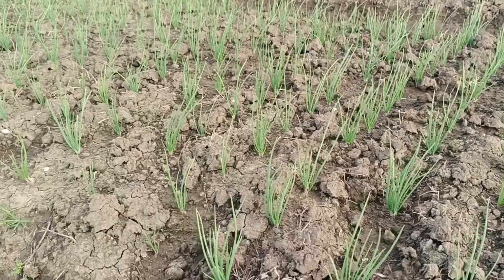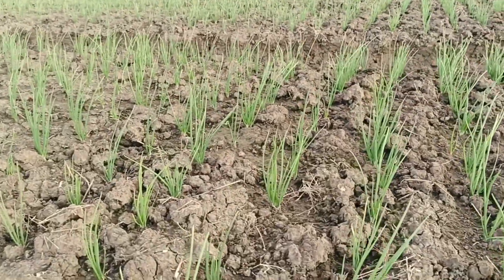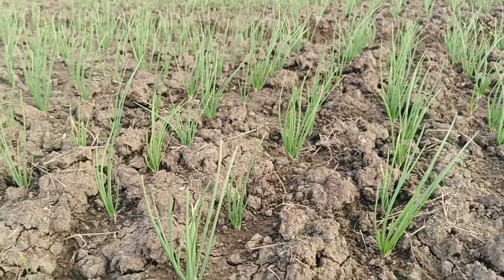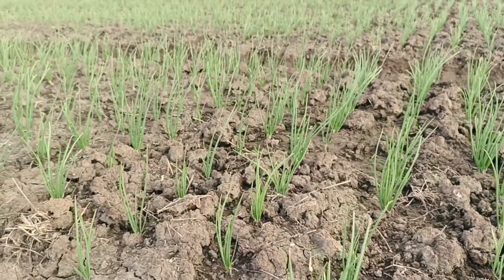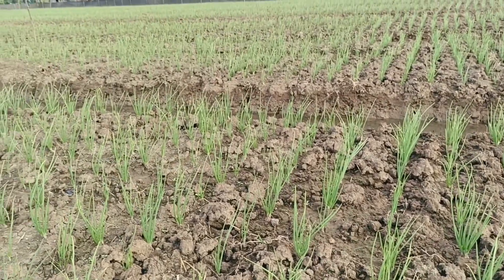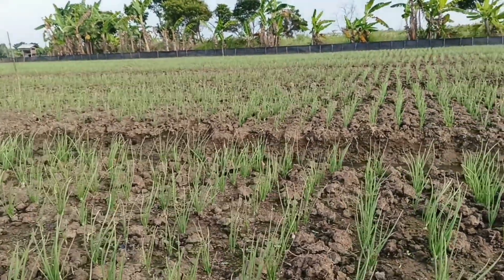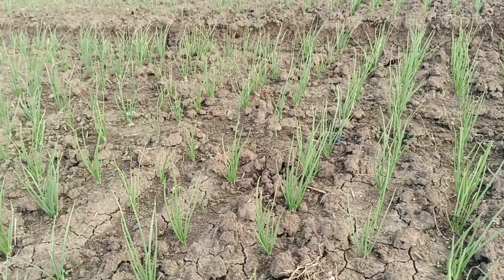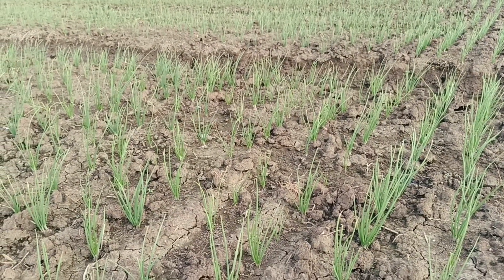METODE PEMUPUKAN BAWANG MERAH 12 HST MUSIM KEMARAU